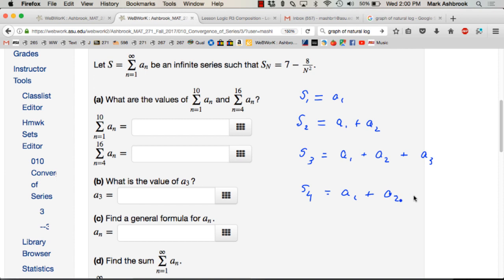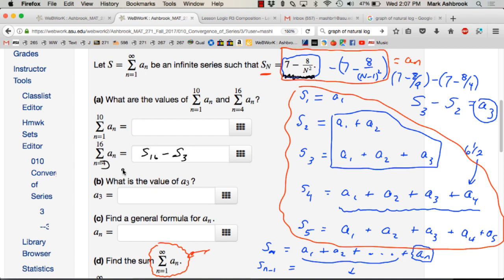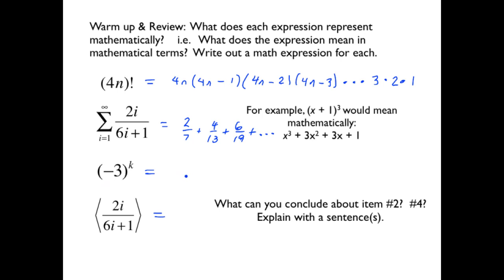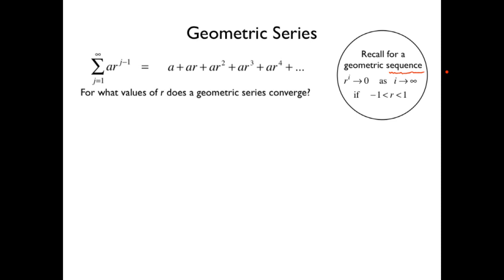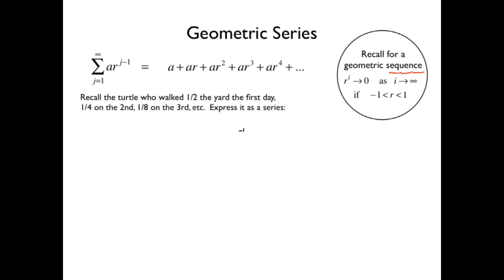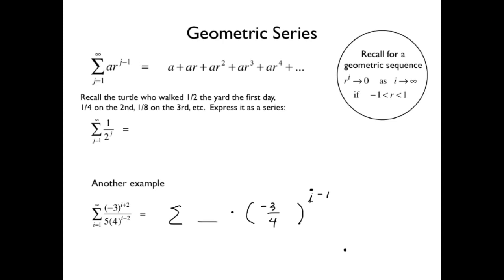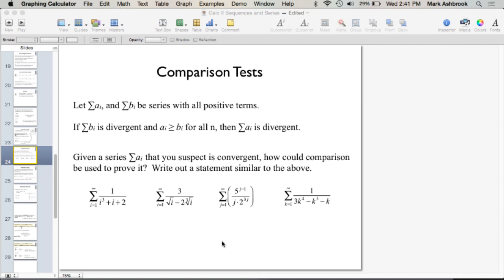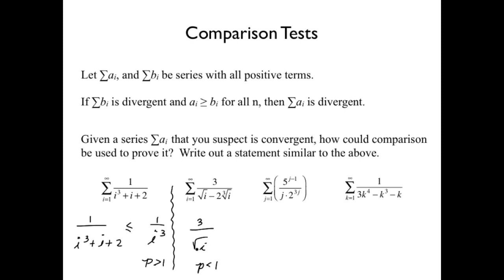MAT 271 Wed Nov 1: Partial Sums Revisited, Geometric Series